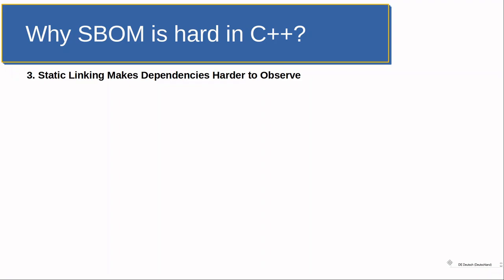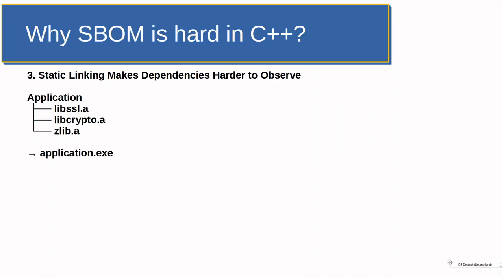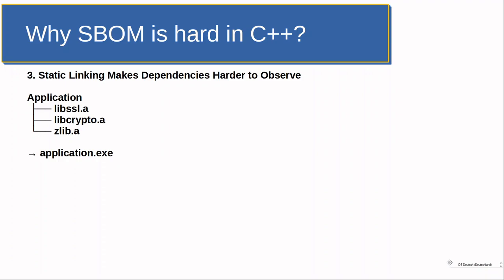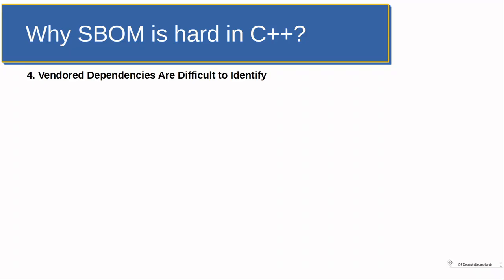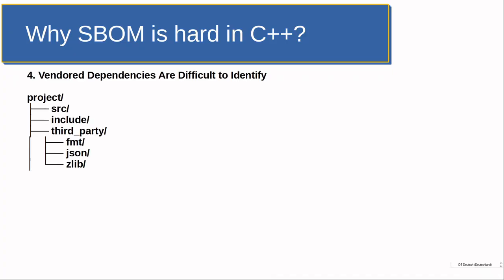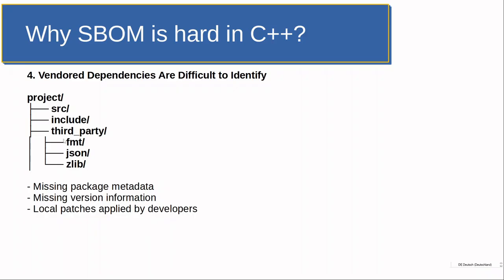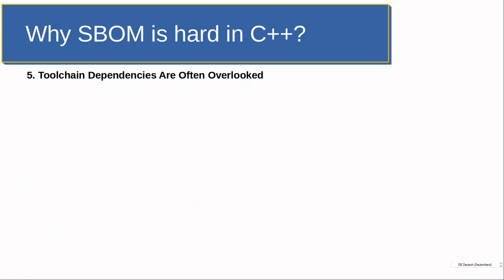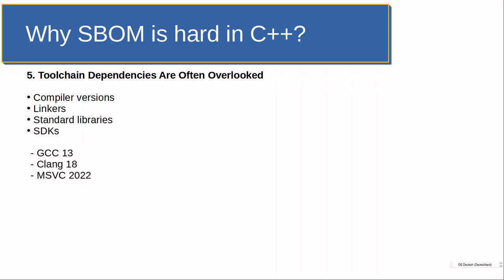Why SBOM for C++ is hard - Part 2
If you want to know more about SBOMs for C++, check my course: